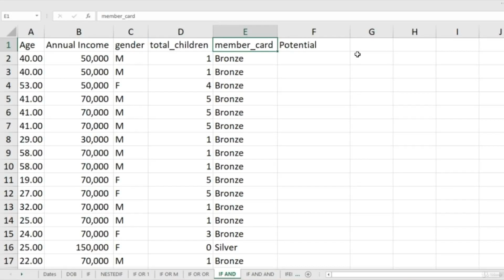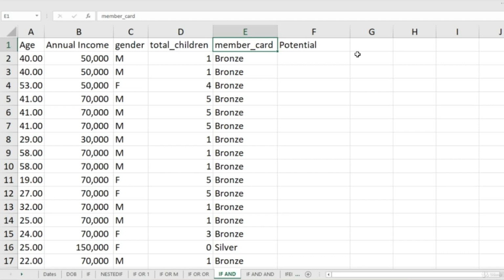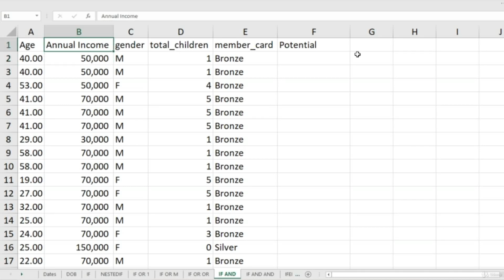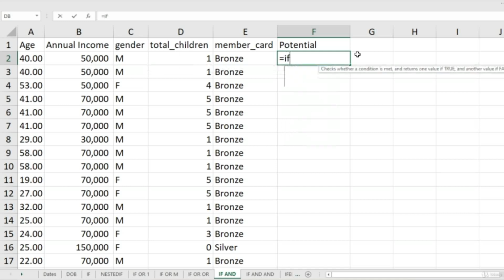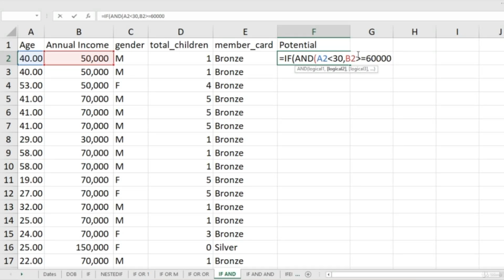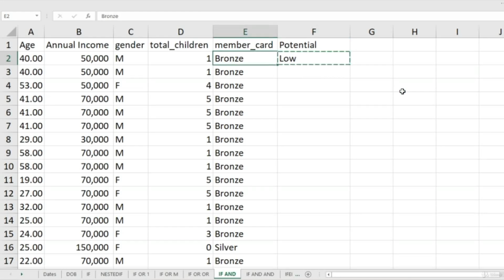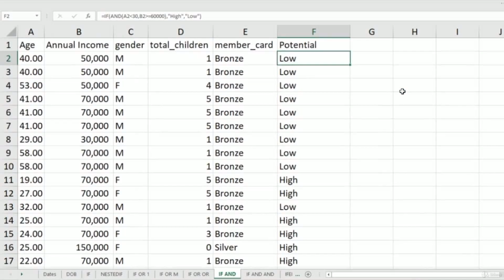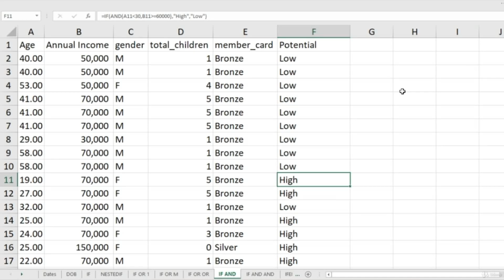IF AND Statement in Excel Ep.35